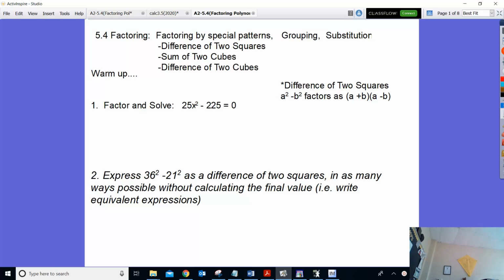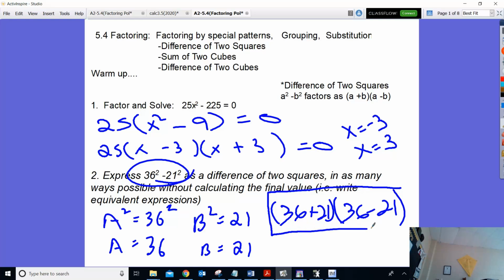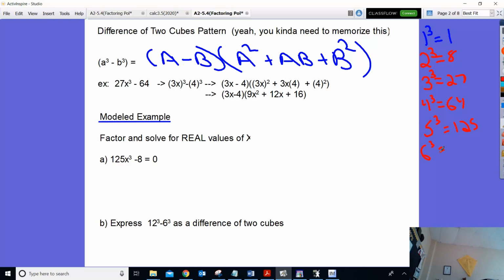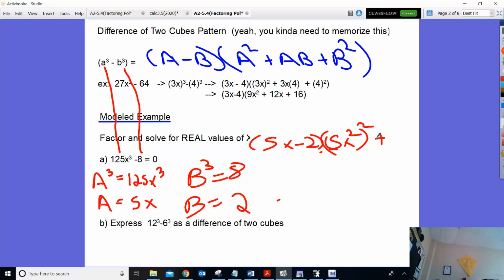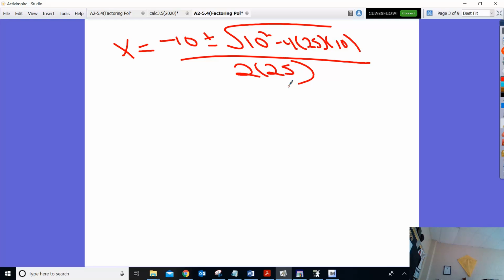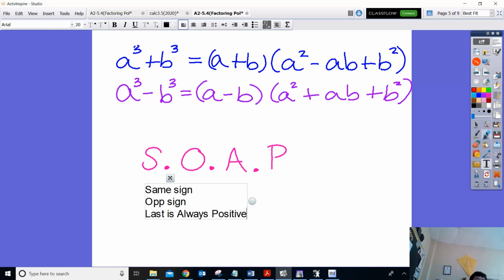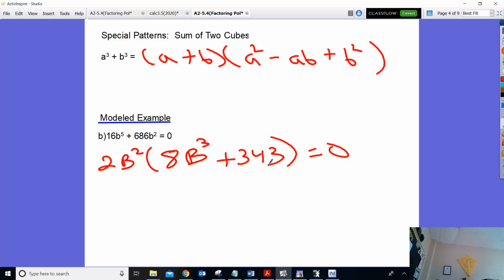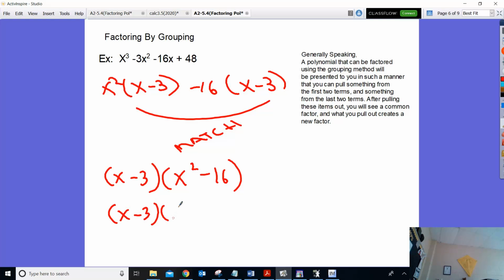a2 5 4